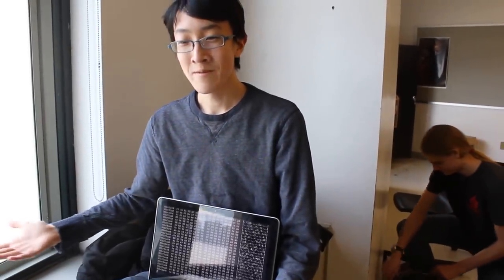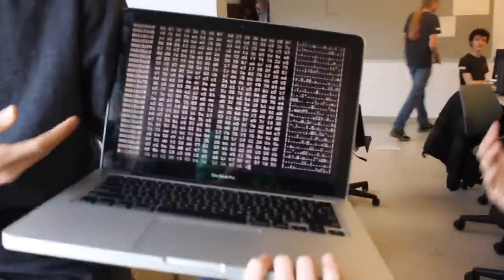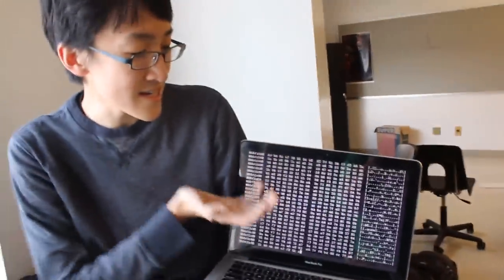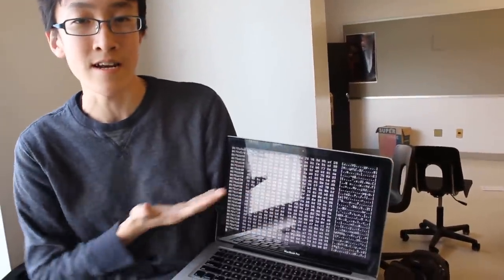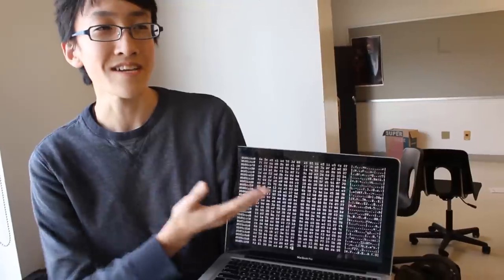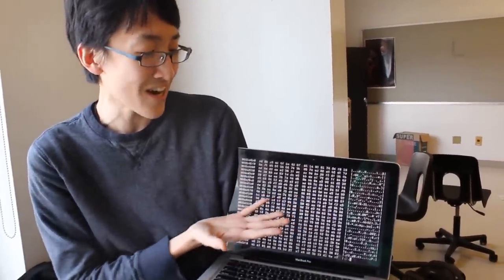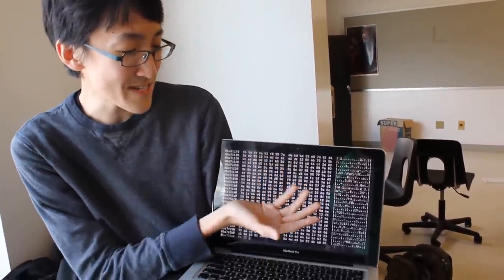Stuypulse - A Way of Life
Having fun in the lab with Kevin Wang